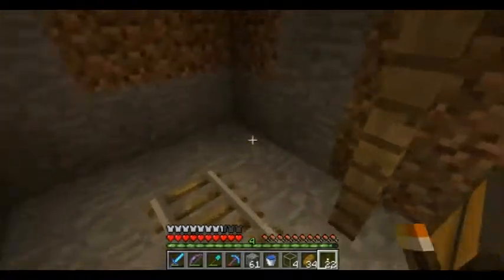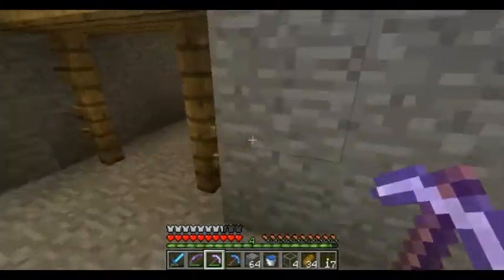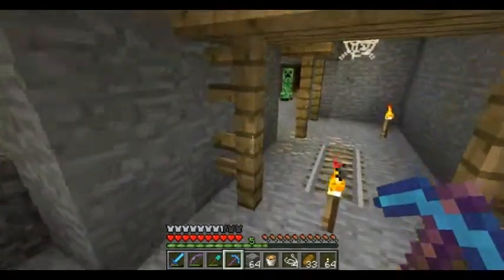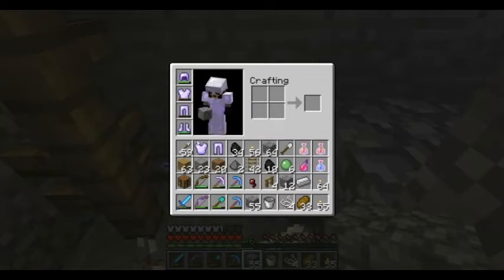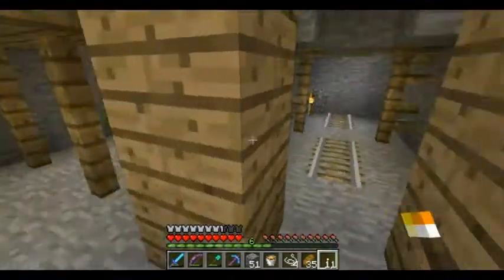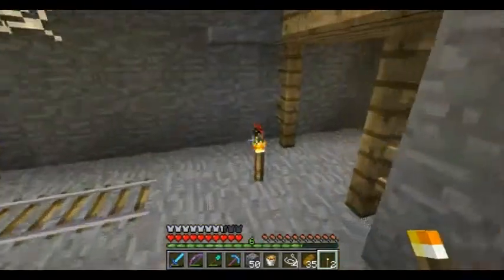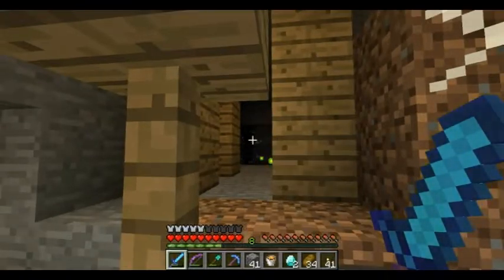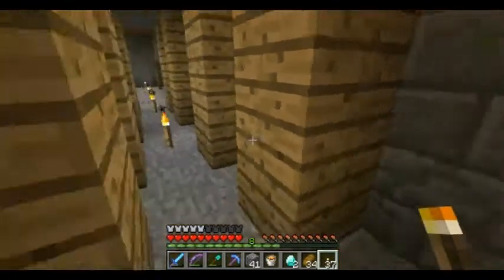Minecraft Survival - This mineshaft is Awesome!!! ( S01E15 )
Hey Everyone!
Can we say Stronghold, Yes, I think we can.

THEME PACK!